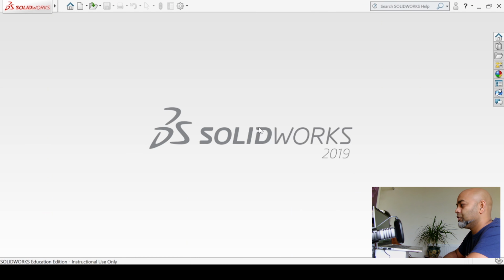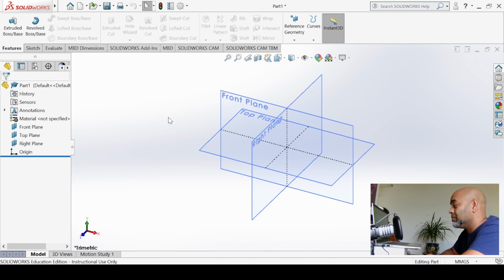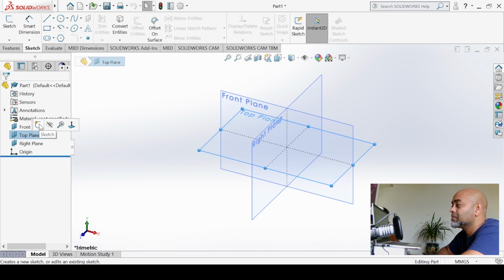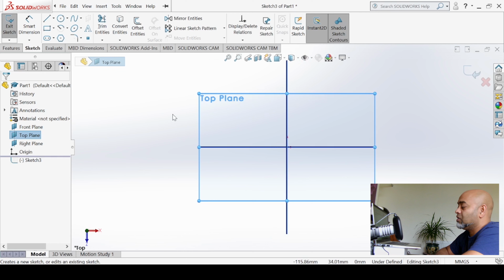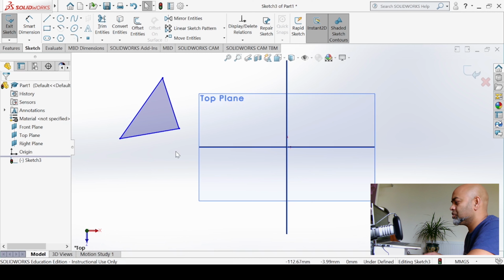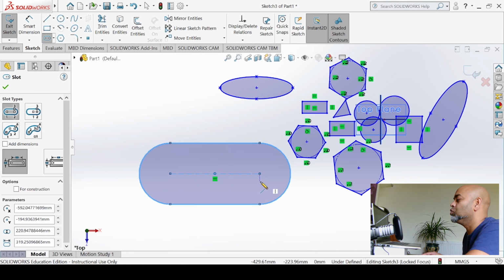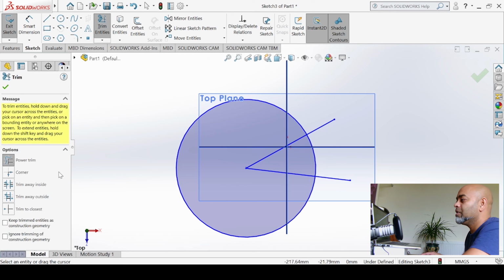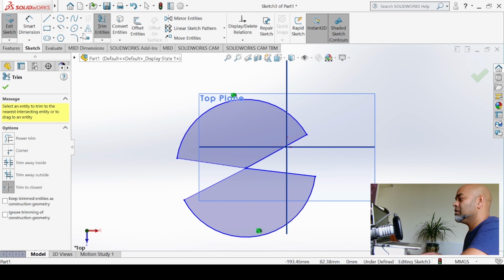Introduction to Solidworks Sketcher